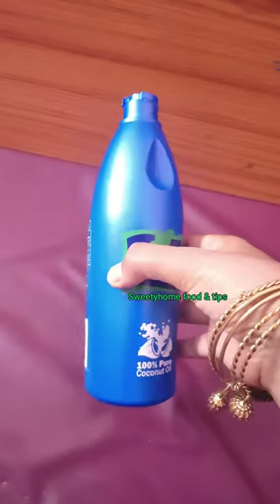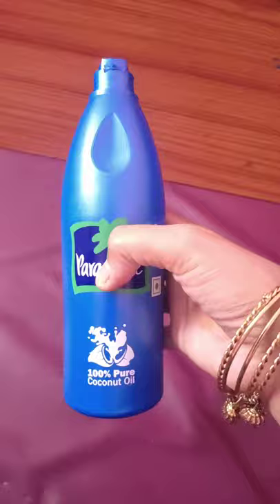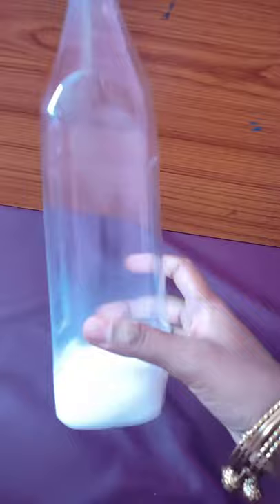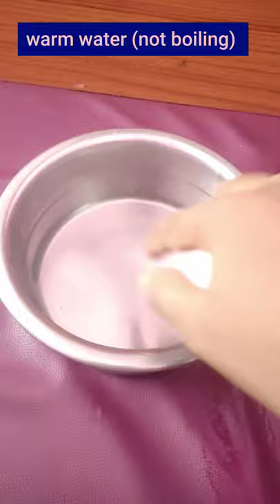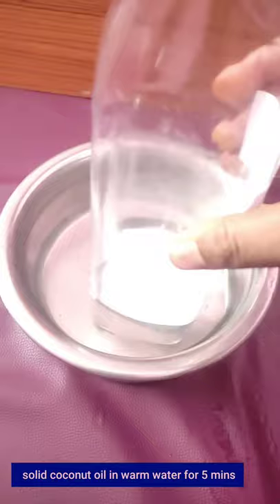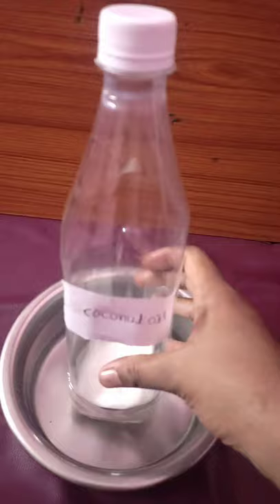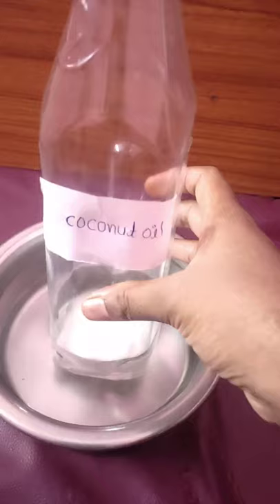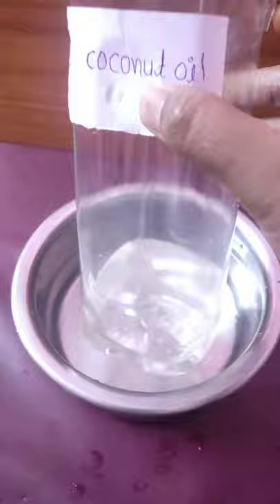how to easy melt coconut oil// useful tip & trick